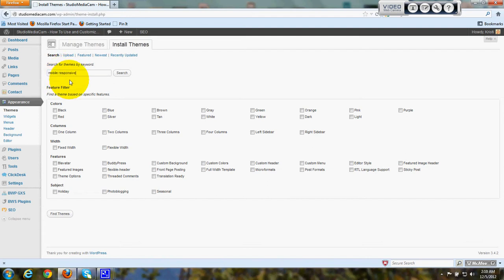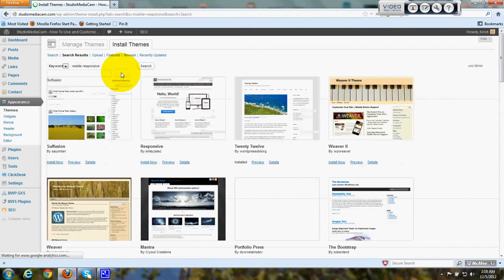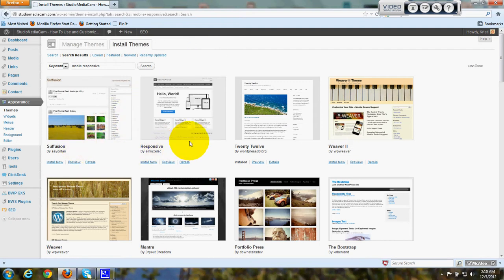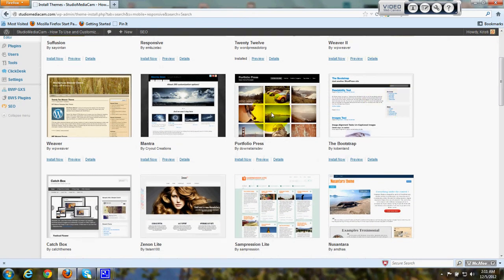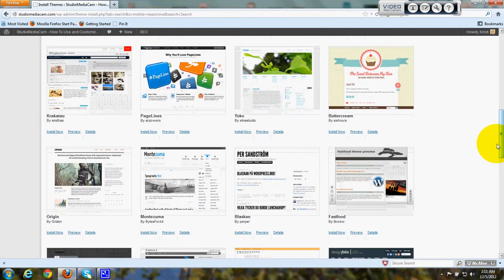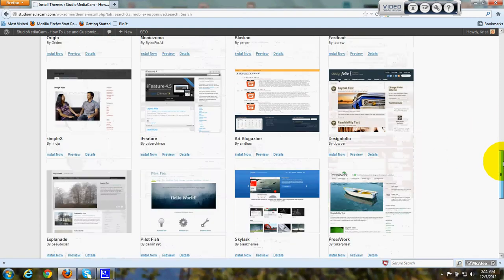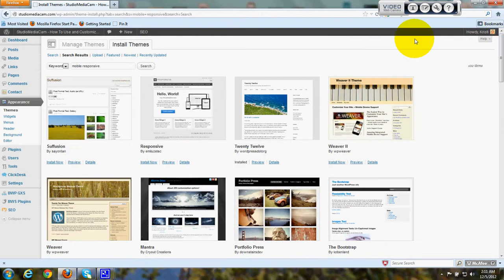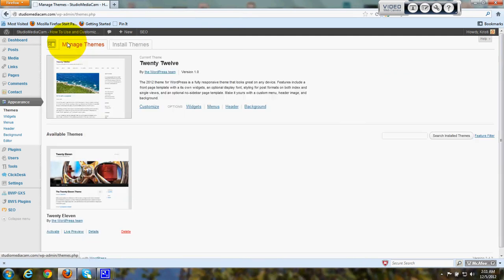100+ Free Wordpress Themes "Mobile Responsive" for Tablets, Smartphone, or PCs - Mobile Responsive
Free "Wordpress Themes for Mobile Devices".  These themes detect the device used by the website visitor and rearrange or reformat for best viewing on the smaller screens of smartphones and tablets. Here is how you can locate the collection of "mobile responsive" themes and how to "install a mobile respnsive wordpress theme?.
Steps:
1.  Go to the Dashboard
2.  Go to Appearance and Themes
3.  Click on Install Themes
4.  Type "mobile responsive" in the search box
5.  Click search and view over a hundred free mobile responsive themes
6.  Themes for every use from photography galleries to business
7.  Customize the theme elements to make it even more specific for your needs
8.  When you see a theme you would like to try click on Preview to see it
9.  If the theme fits your needs click Install underneath the theme
10.  Go to the Manage Themes tab
11.  Under the Installed themes you will see the new theme.
12.  Click Activate to make it the active theme